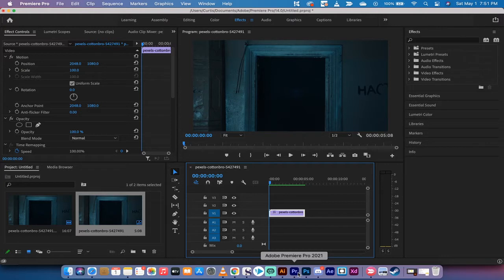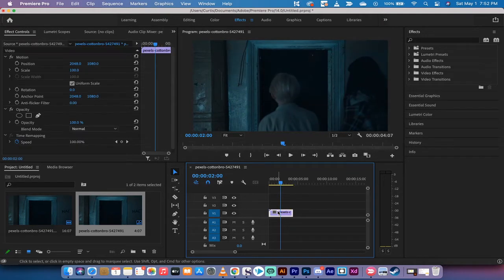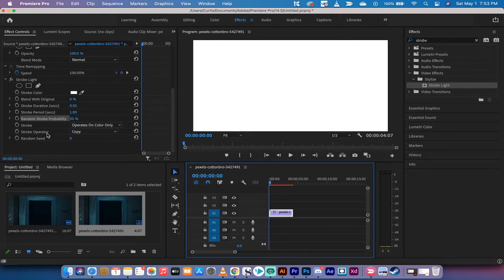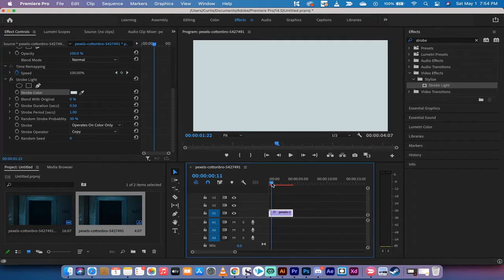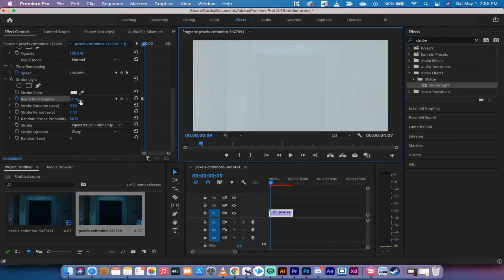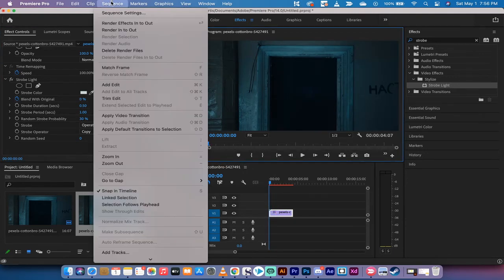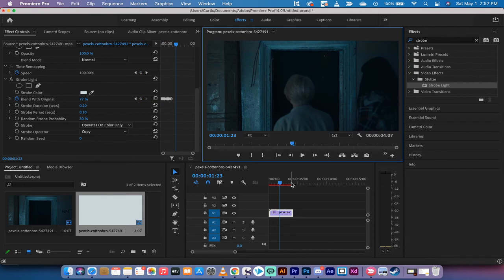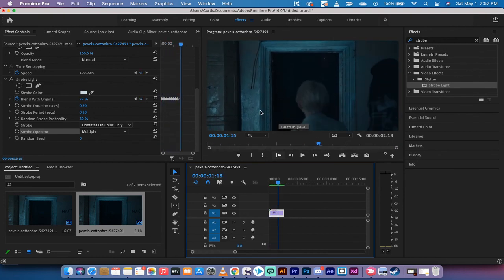How to Create a Strobe Effect - Premiere Pro CC 2021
Creating a strobe light effect in premiere pro.  First, add footage to the timeline.  Next, go to your effects panel and add the strobe light effect.  From there, adjust the color of the light to a believable shade based on your video.  Animate the blend with original option over time - I suggest moving forward every 3 frames and changing the blend percentage from 20 - 80%.  Keep it random.  Adjust the random strobe probability to about 30%.